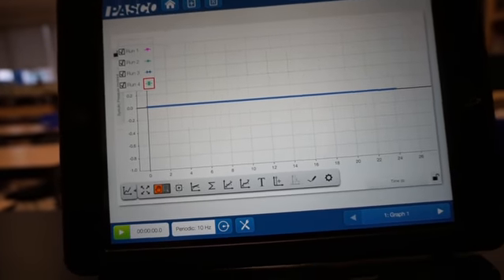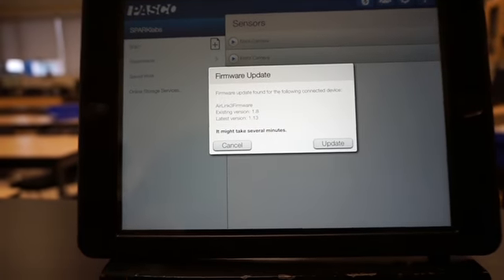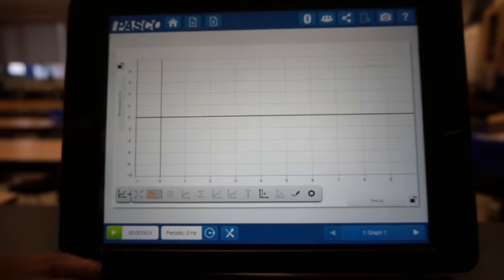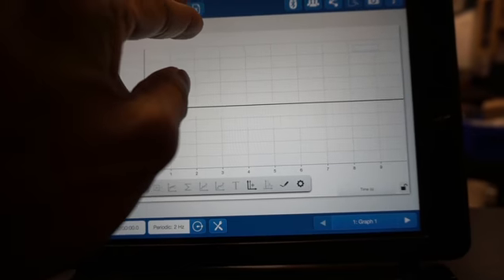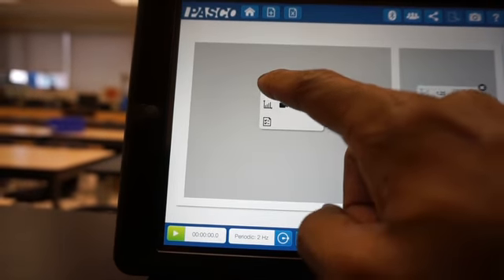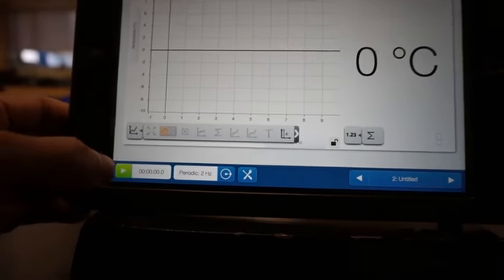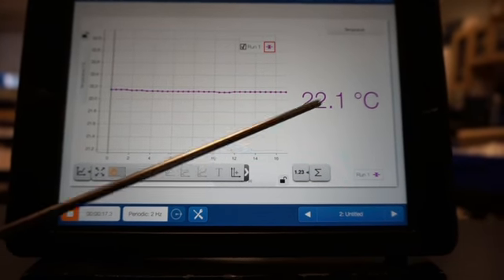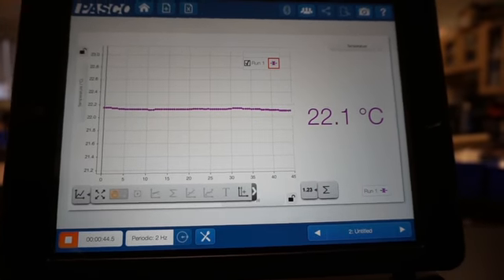Setting up the SparkVue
How to set up the screen of the SparkVue